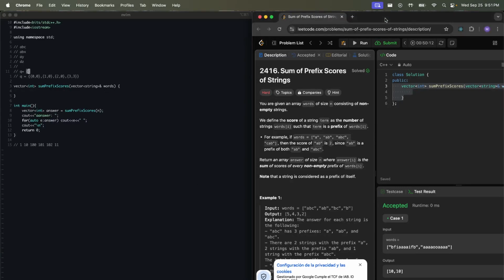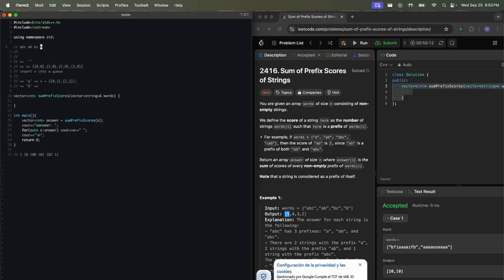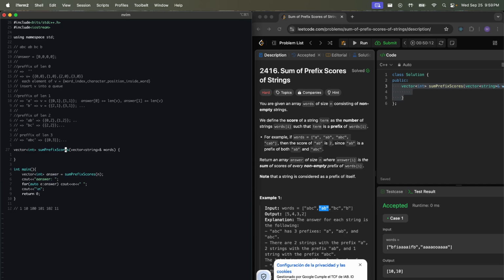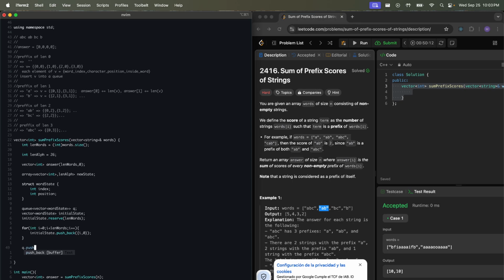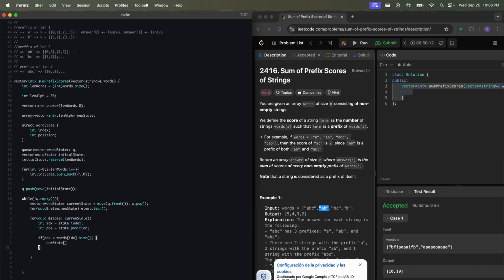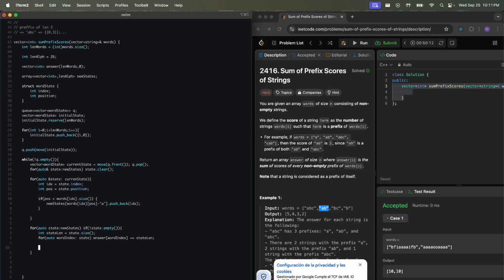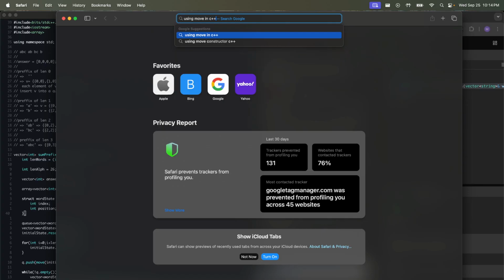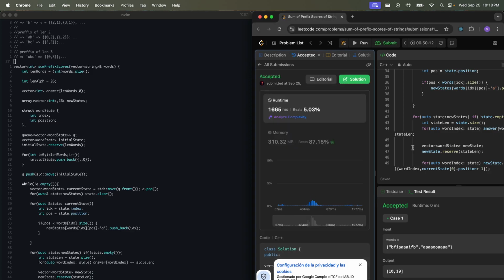Day 14 of LeetCode Challenge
Hello, today we are going to solve the problem 2416. Sum of Prefix Scores of Strings of LeetCode.